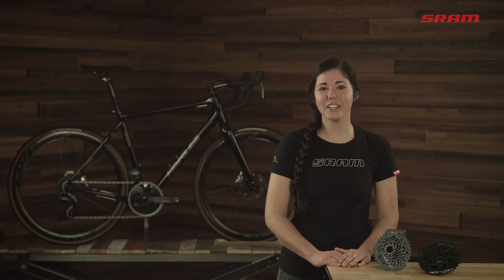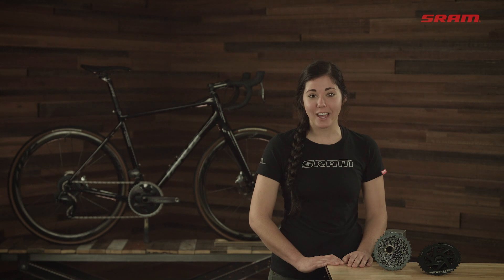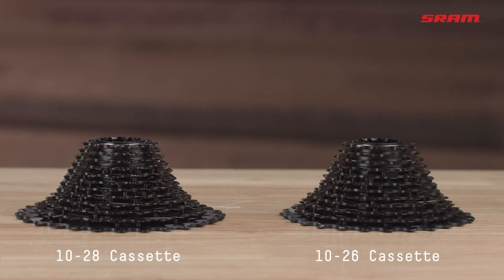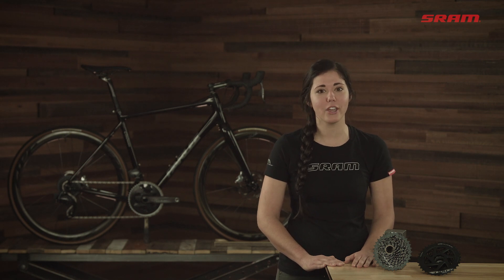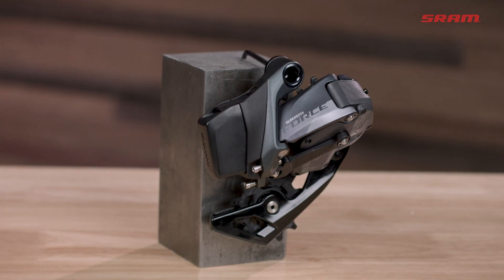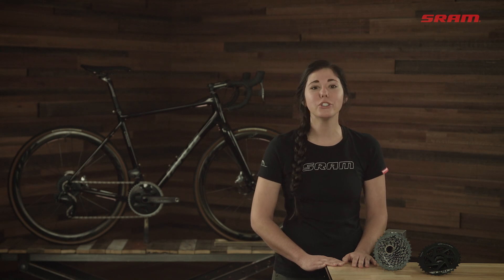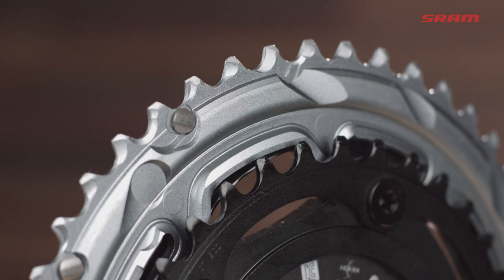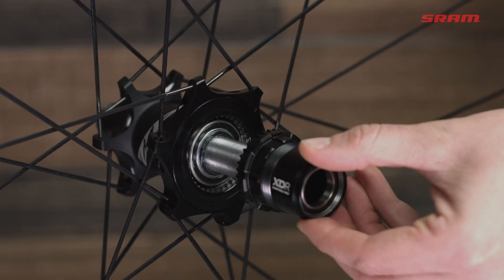SRAM Force® eTap® AXS™ XG-1270 Cassettes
Designed for the next generation of drivetrains—and the next generation of riders. The SRAM Force XG-1270 cassette is optimized for electronic shifting and features our X-Range gearing technology. Smooth, precise shifts, from 10T on up.